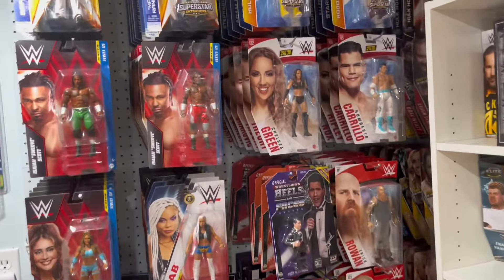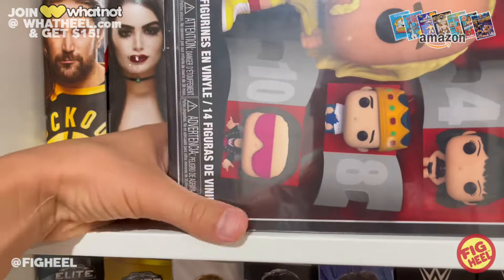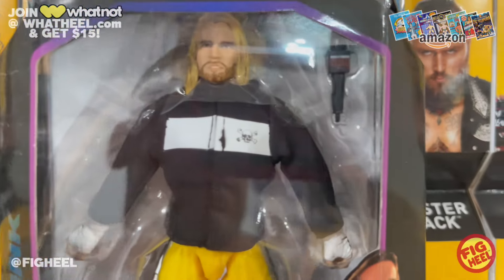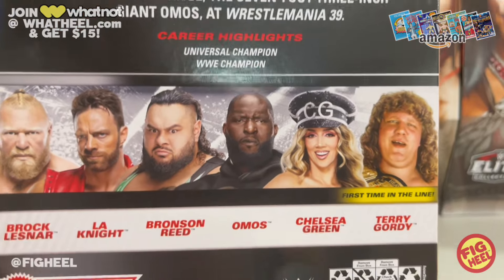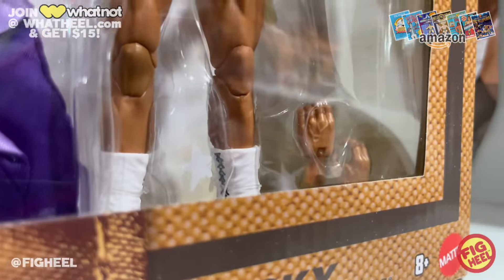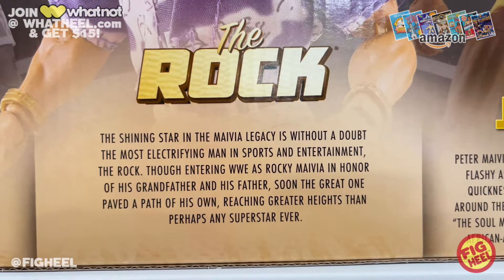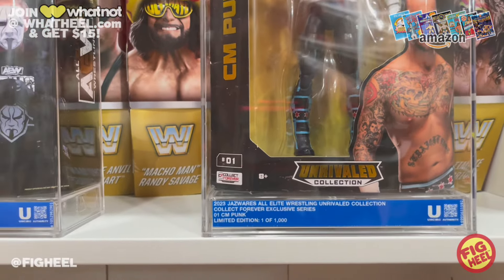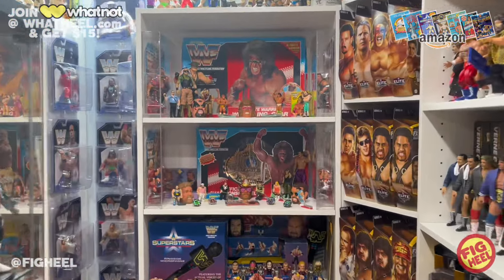Heel’s Hauls - WWE Elites, Maivia Boxset, Funko Pops, AEW 1 of 1,000 figures & MORE!!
Fig Heel's Books:
HeelBooks.com

TRACK INFO:
Travel - JayJen & tubebackr